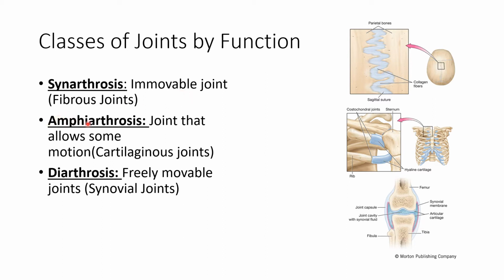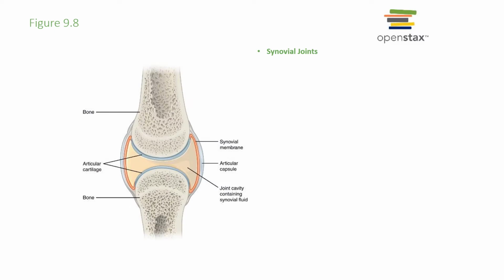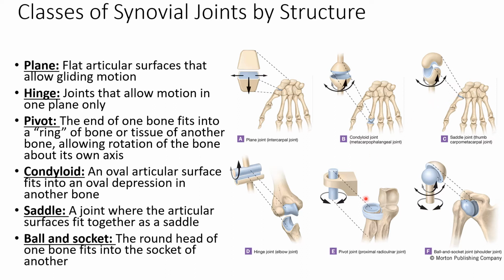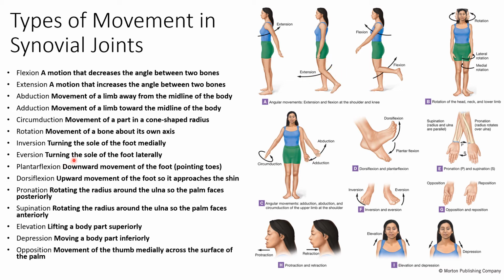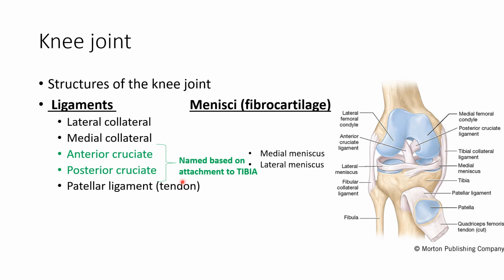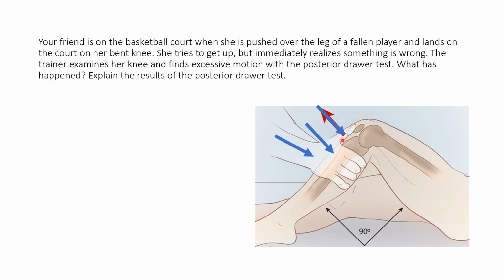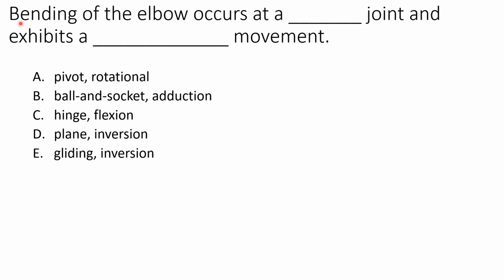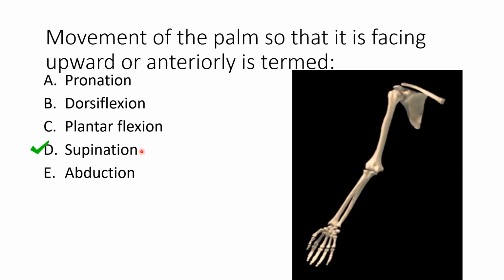Joints and Movements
This video goes over joints and their movements